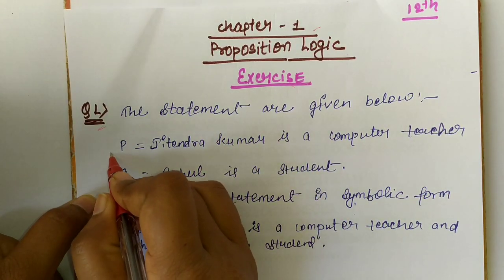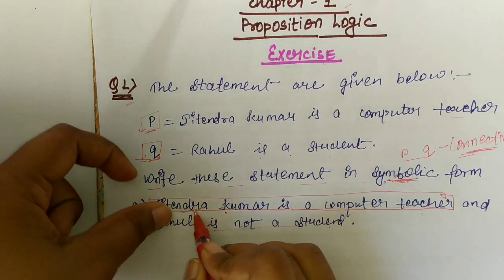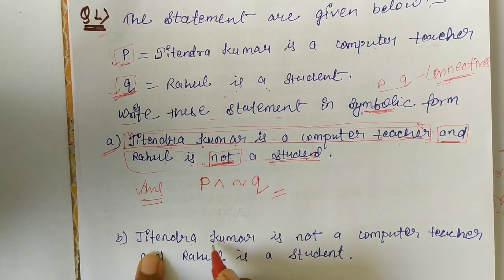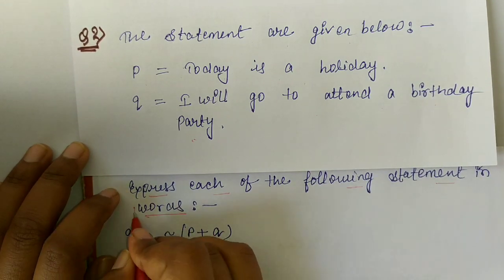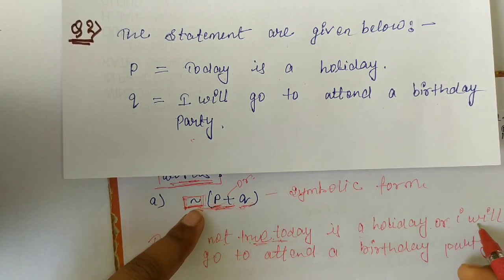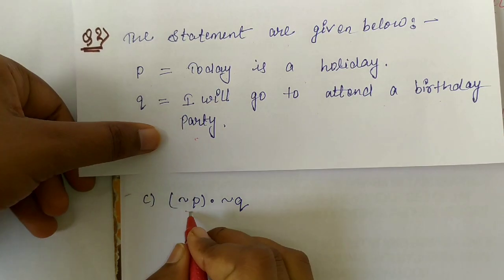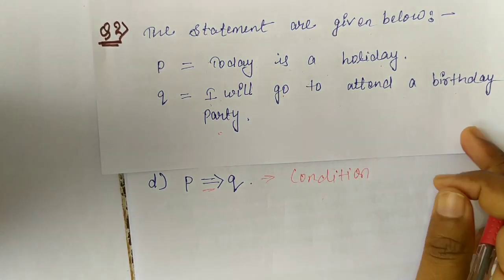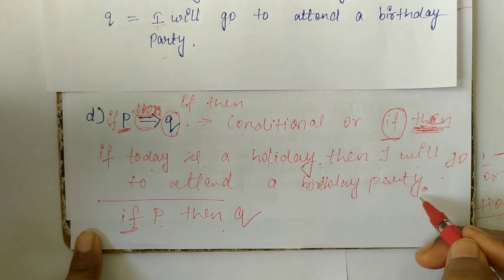Proposition logic - Exercise symbolic form , Truth Table , Statements in words (Part - 1)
In this video we will discuss about the proposition logic exercise, Convert into symbolic form,convert into a statements.